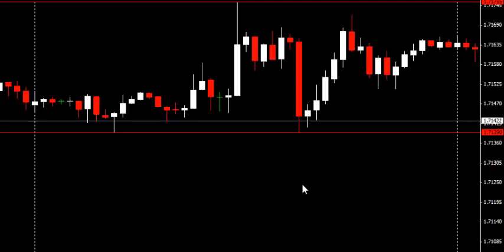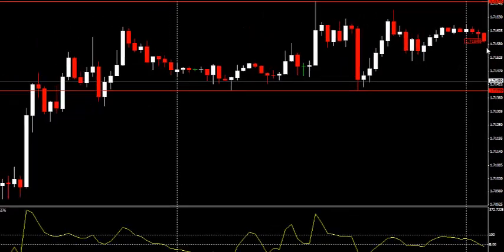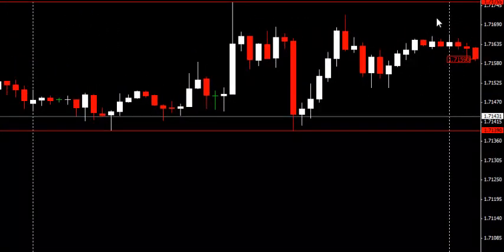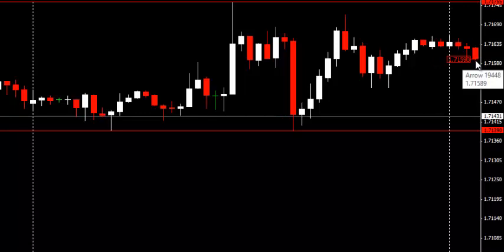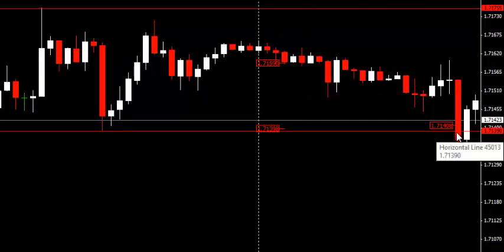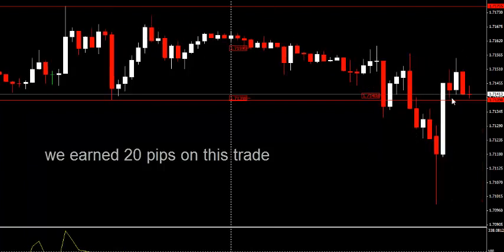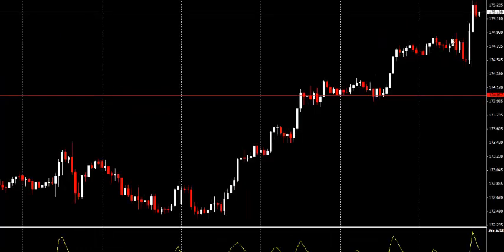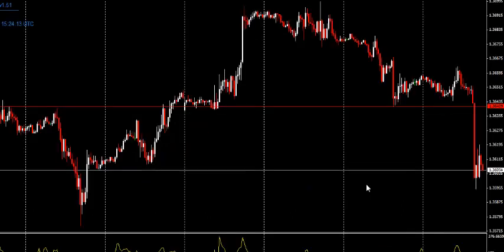The Best Way To Trade Non Farm Payroll Report with Forex another winning day 7-3-14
One way to trade Non Farm Payroll.
One trade before the numbers and another trade after as a result of the numbers.